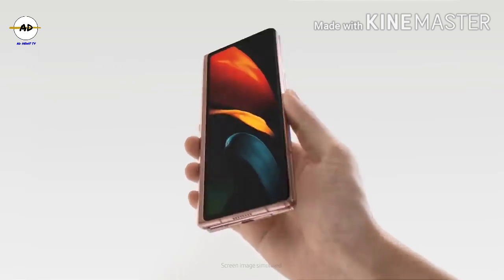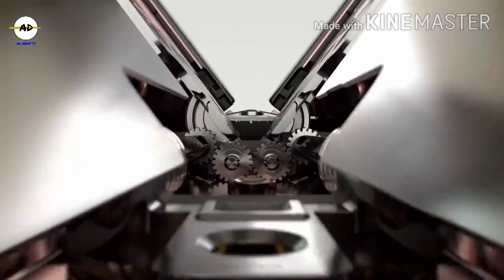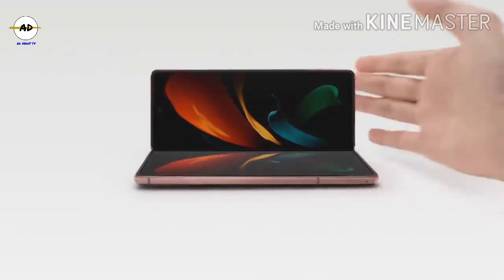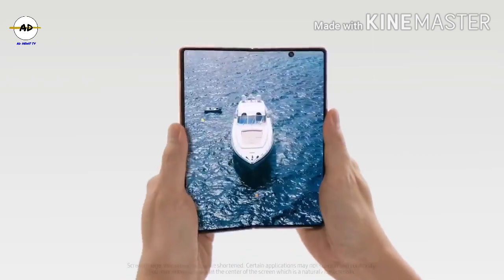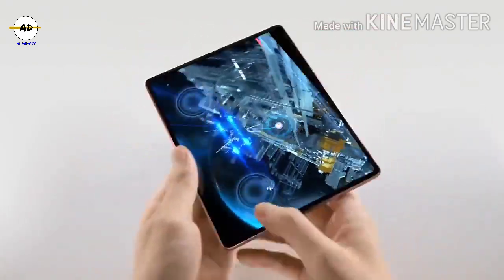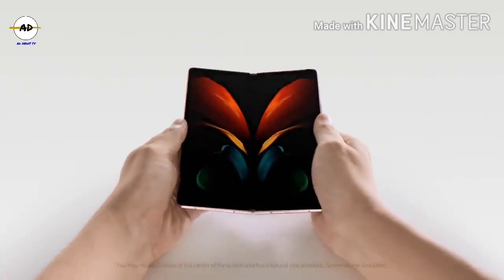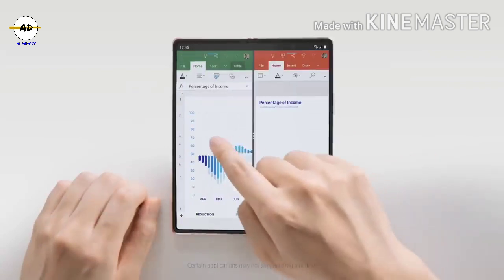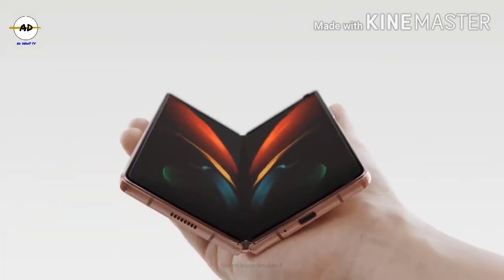Samsung Galaxy Z Fold 2 Unboxing & First Look| Review Test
Namaskar Dosto,

 Is video mein maine aapse baat ki hai Samsung Galaxy Z Fold 2 ke baare mein.
Aur share ki hai isi Galaxy Z Fold 2 ki unboxing aur ek first look Jaha Kuch details is latest folding phone ke bare mein Jaha pe yeh hai.
Samsung ki taraf se latest folding smartphone Galaxy Fold aur Galaxy Z Flip ke baad main Jaha pe hamare paas Galaxy Z Fold 2 ka ek Thom Browne limited edition bhi hai.
 Yaha top notch specs hai jaha hai 12GB RAM, 256GB/512GB Storage, 4500mAh Battery, 5 Cameras, Snapdragon 865+ Processor, 6.2" Cover aur 7.6" Main display aur bahut kuch. Mujhe umeed hai ki aapko Galaxy Z Fold 2 ki yeh unboxing video pasand aayegi |

Buy More Items:-

1 - Samsung Galaxy Z Fold 2 5G

2:- My Canon Camera

3:- My Boya BYM1 Mic

4:- My Tripod